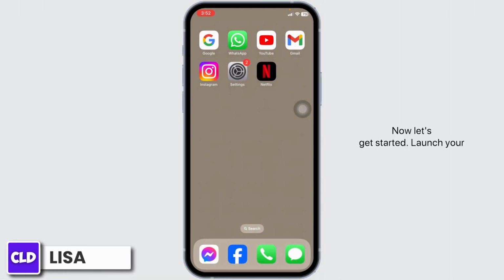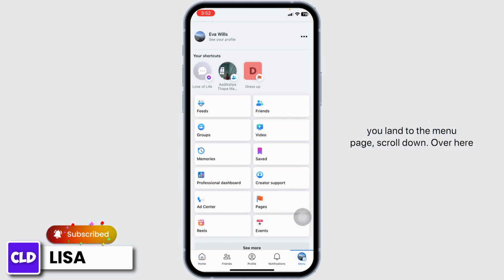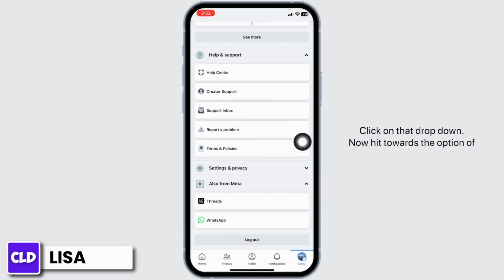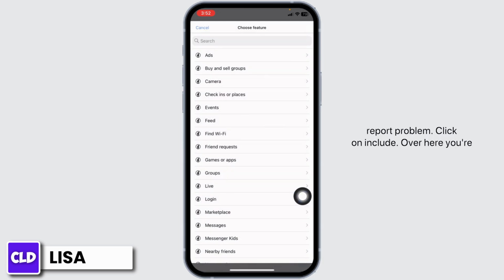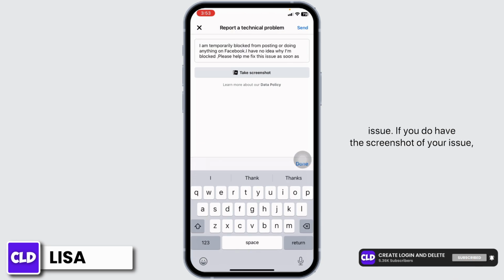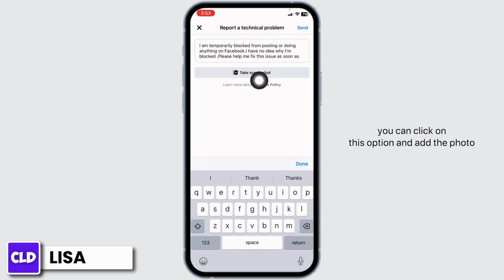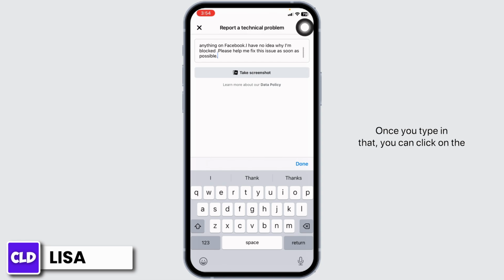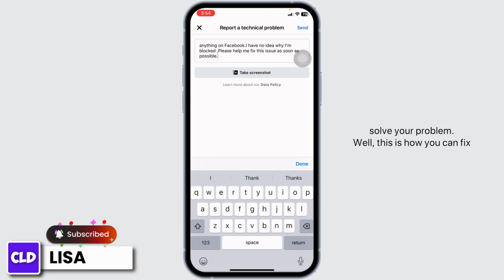How To Fix Facebook Temporarily Blocked Error 2024 | Temporarily Blocked On Facebook (FULL GUIDE)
Tutorial On How To Fix Facebook Temporarily Blocked Error 2024.

Welcome to Create Login And Delete! Encountering a 'Temporarily Blocked' error on Facebook can be confusing and frustrating. In this 2024 guide, we'll walk you through the steps to resolve this issue, whether it's due to moving too fast on the platform or issues with login attempts.

Join us as we provide a comprehensive walkthrough to help you regain access to your Facebook account and understand the reasons behind temporary blocks.

🔑 Topics Covered:

How To Fix Facebook Temporarily Blocked Error 2024: An in-depth guide on resolving the temporary block error on Facebook in 2024.

Facebook You're Temporarily Blocked Going Too Fast: Understanding and resolving the block that occurs due to rapid activities on Facebook.

Temporary Block on Facebook Login: Tips for dealing with and resolving temporary login blocks on Facebook.

🕒 Timestamps for Easy Navigation:
0:00 - Introduction
0:20 - Resolving Temporarily Blocked Error in 2024
0:40 - Fixing 'Going Too Fast' Block
1:00 - Addressing Temporary Login Blocks

This guide is designed to help you navigate through common Facebook account issues. Have any questions or need further assistance?